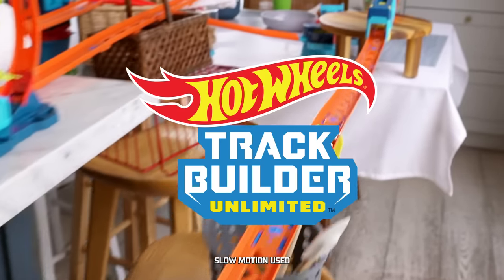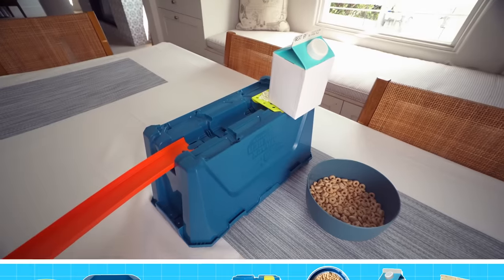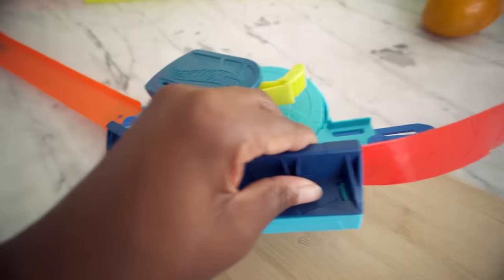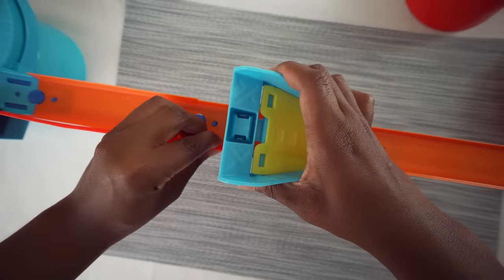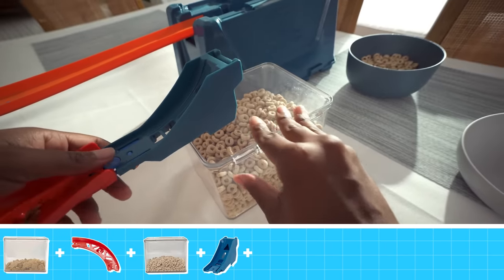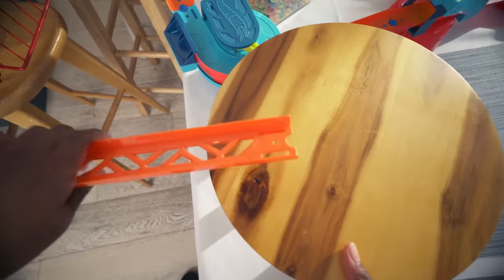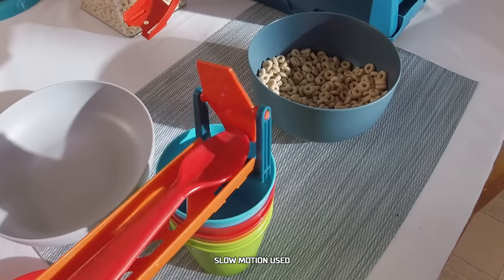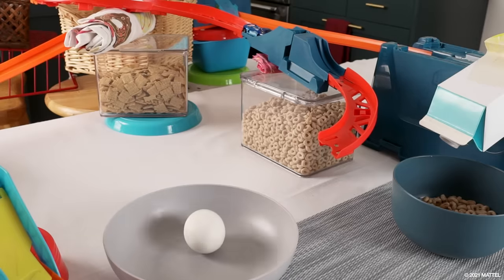The ULTIMATE Breakfast DIY Challenge! 🥞🍳 | Hack the Track | Hot Wheels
Ready to make breakfast with Hot Wheels?! Build a race track straight from your kitchen counter to your kitchen table to make the ULTIMATE BREAKFAST!

About Hack the Track:
There's always a way to hack the track. Use what you have around the house to make an epic DIY Hack. Show off your jumps, your stunts, and and your seriously sick aim. We've got launchers, target practice, and racers in Hot Wheels Hack the Track.